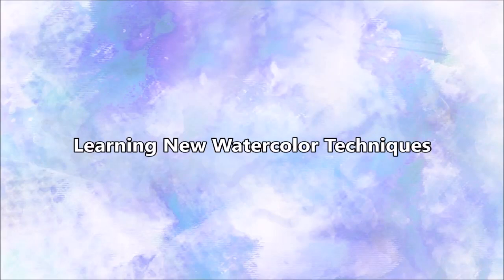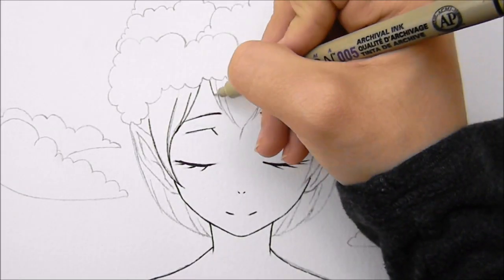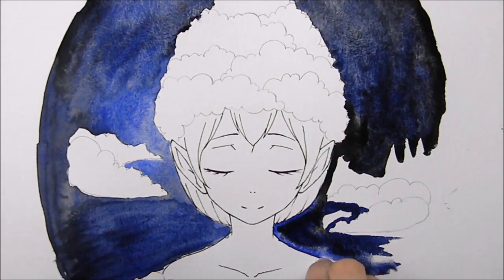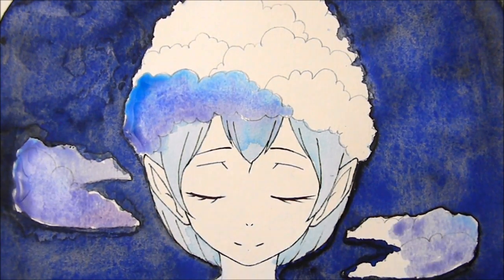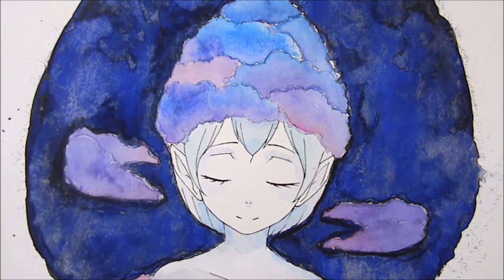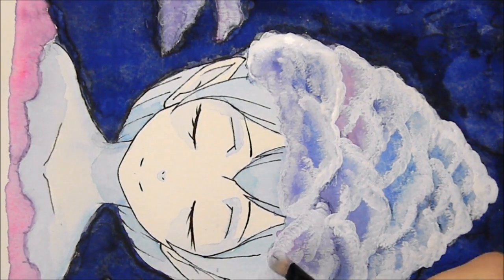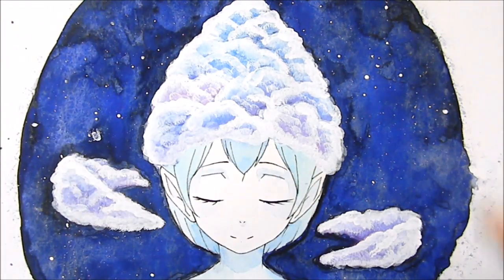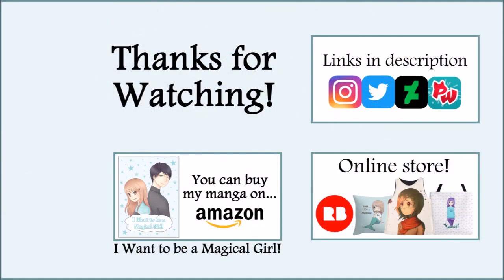Learning New Watercolor Techniques!